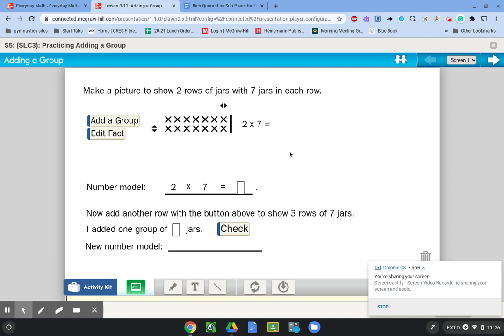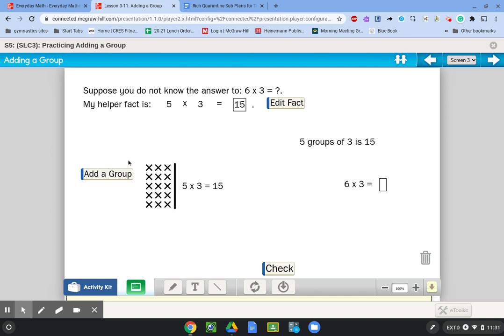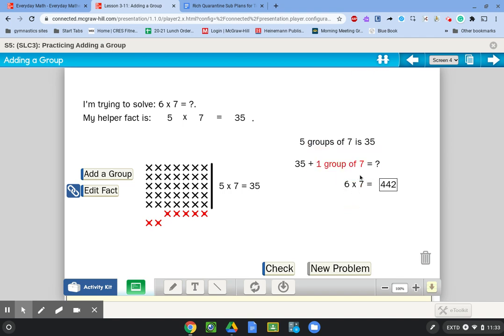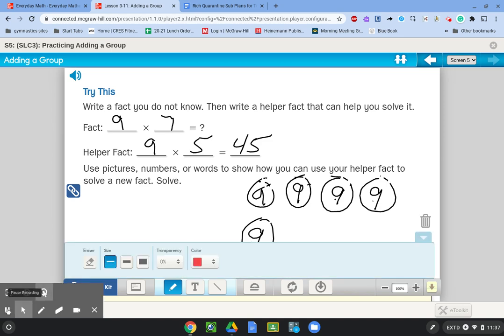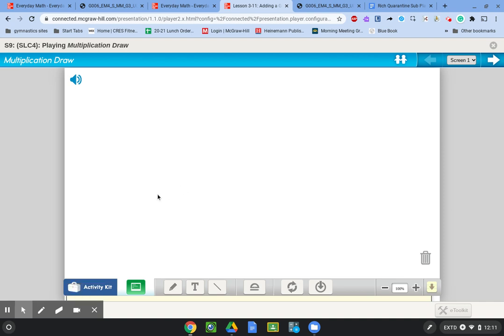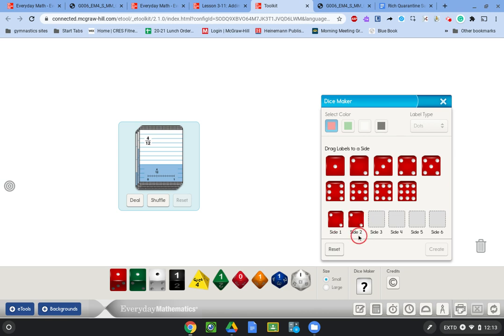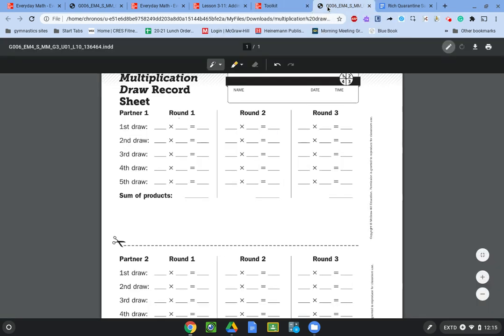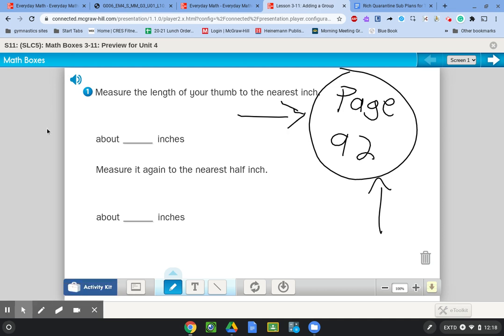math lesson 3-11 part 2